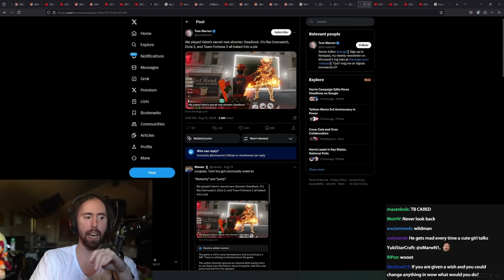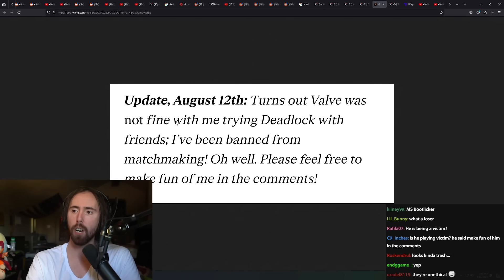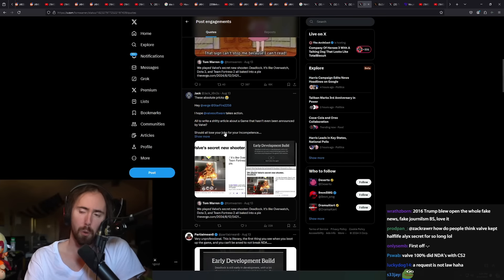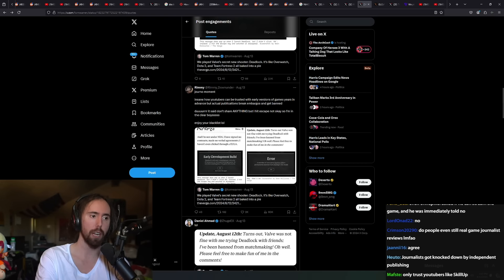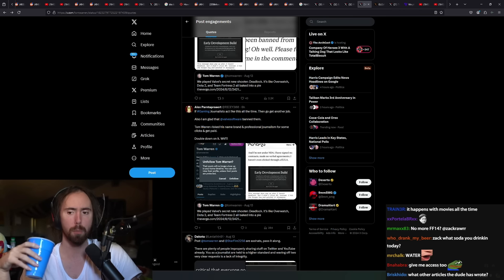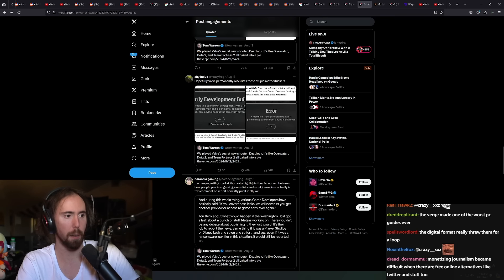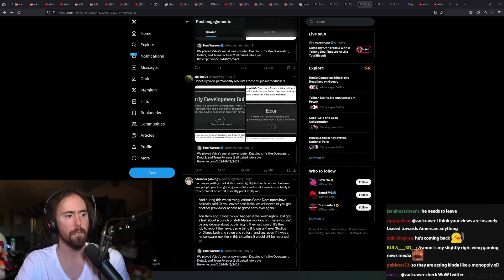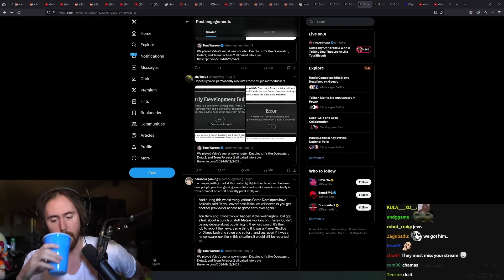Valve's New Game Just Leaked And There's Drama Already..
Deadlock leak and the game journalist drama.